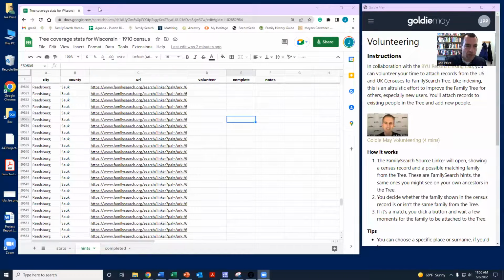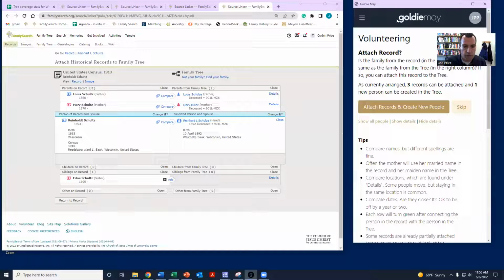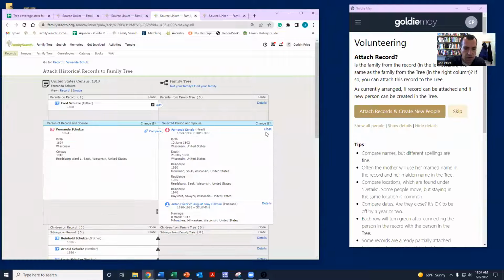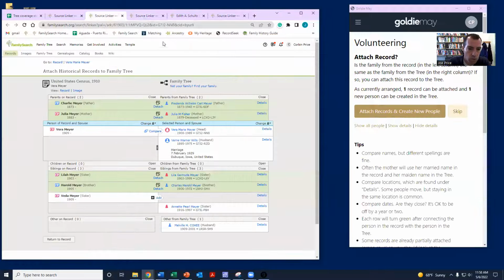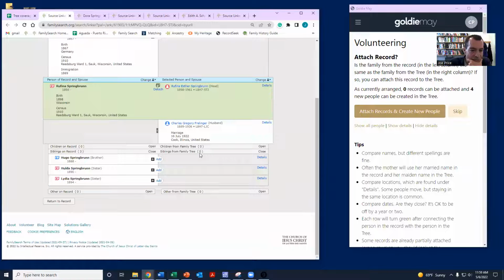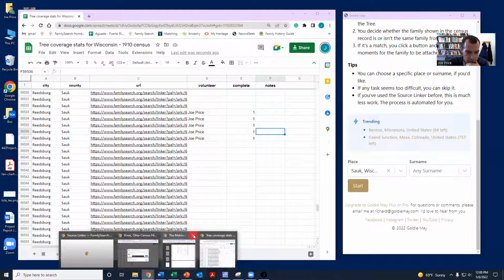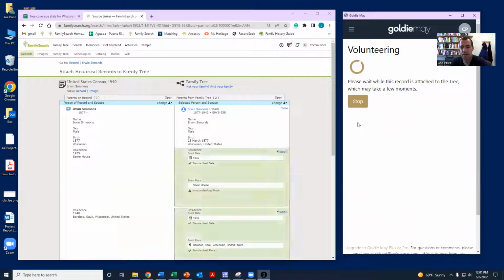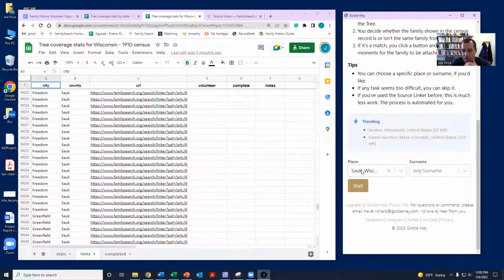Some tools for community projects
This video shows how to use the State Sheets and Goldie May to do a community project for a specific county. We created this video for a group wanting to work on Sauk County, Wisconsin but the approach would be the same for other counties.
Here is a link to the State Sheets
You can download Goldie May at: goldiemay.com